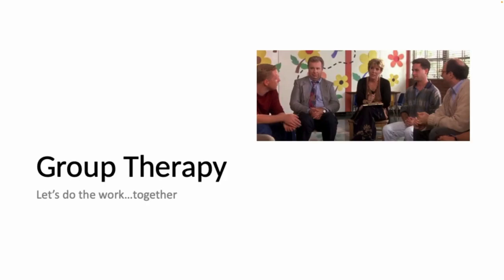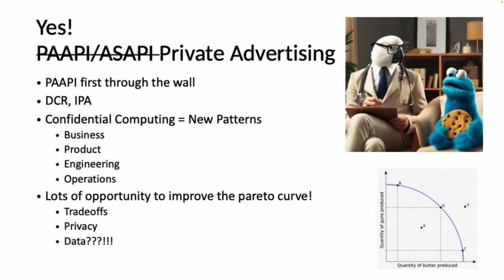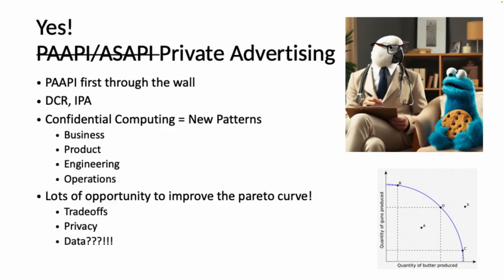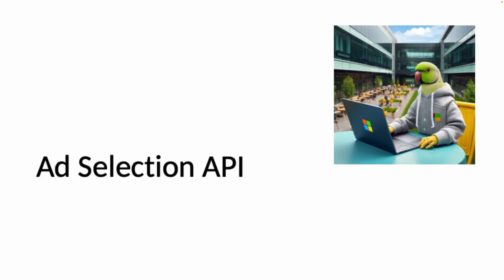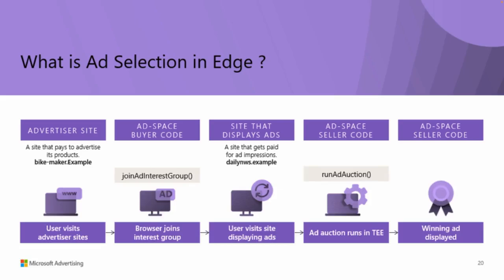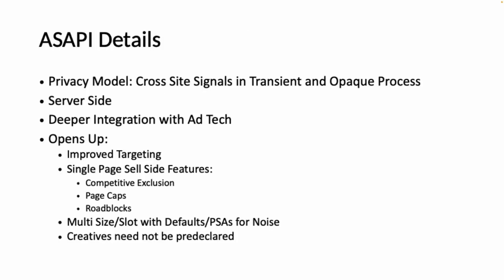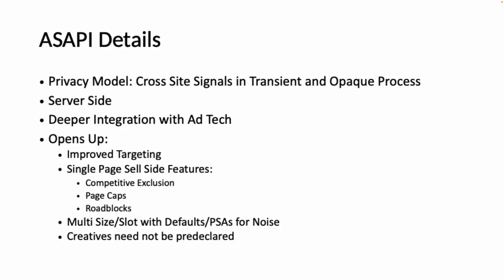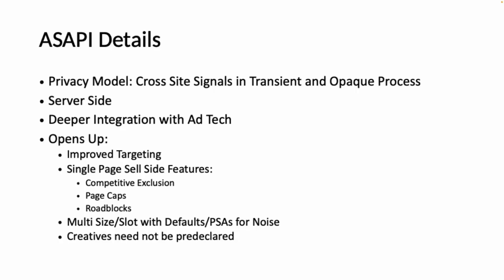Making Privacy Preserving Ads Work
Part of out Cookieless ML event in NYC